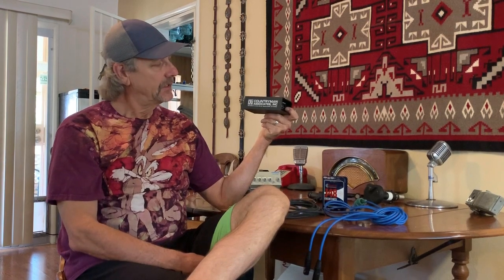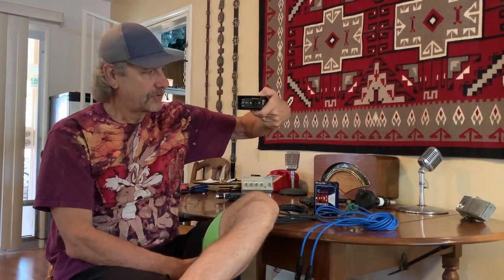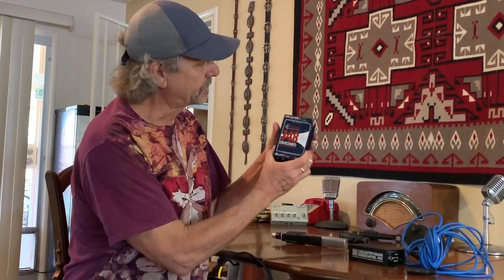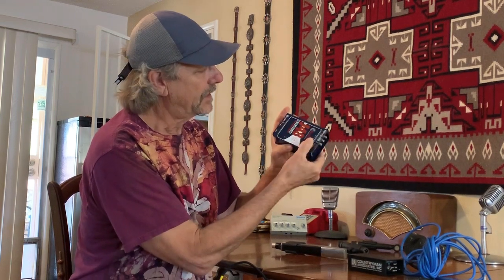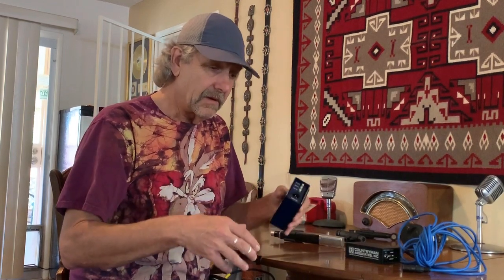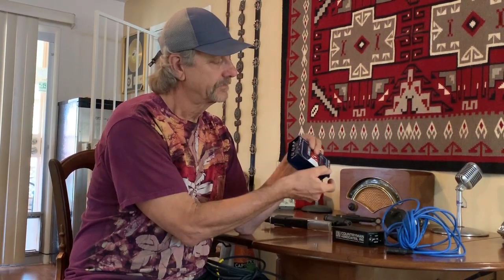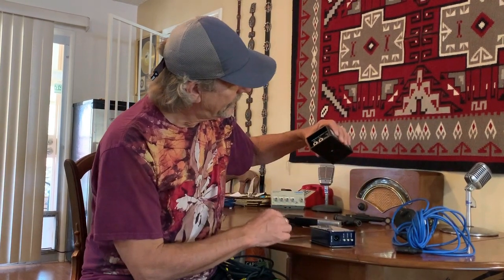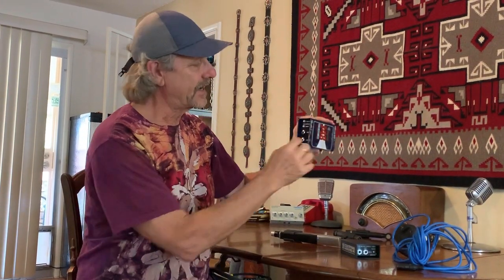DI Box Overview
Andy Seagle explains the ins and the outs of Direct Boxes for Studio Recording.